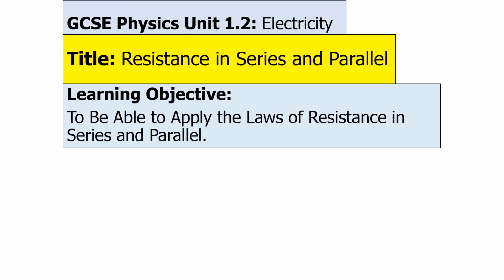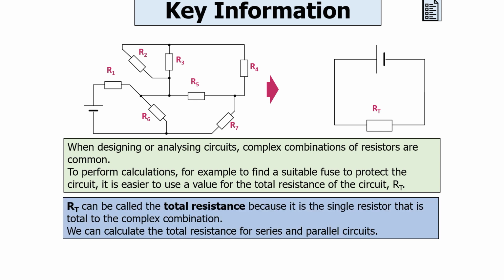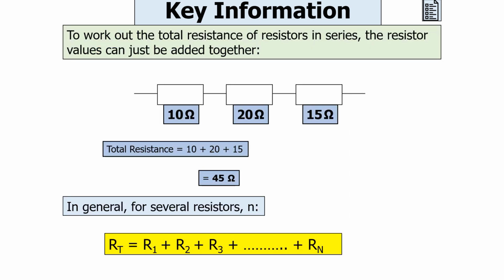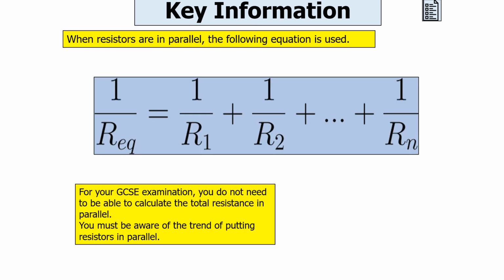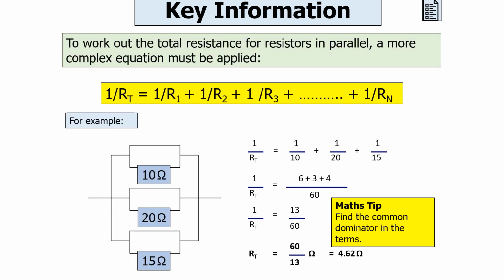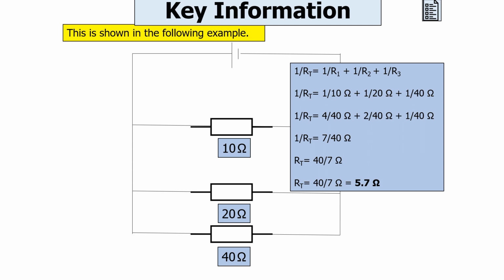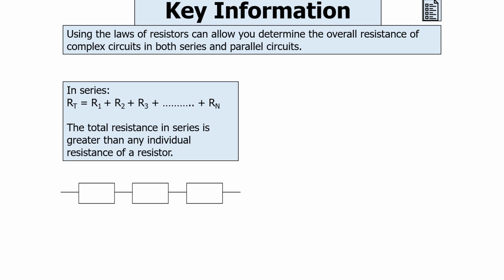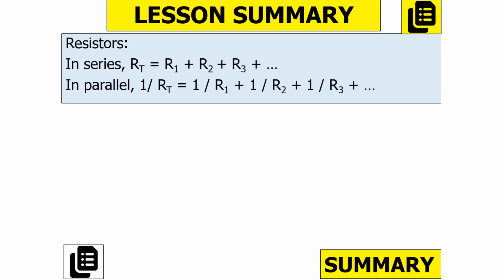Resistance in Series and Parallel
This is a video looking at the physics behind the total resistance in series and parallel circuits.

This video is suitable for the AQA Separate Science: Physics and AQA Combined Science: Physics courses.